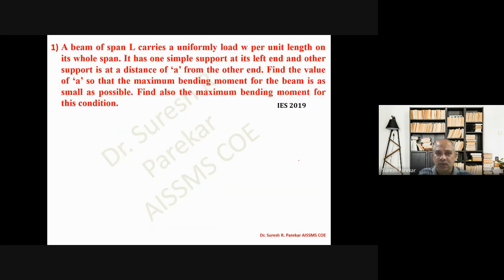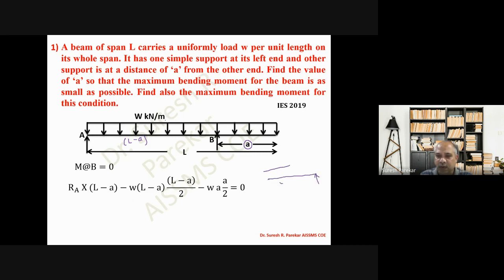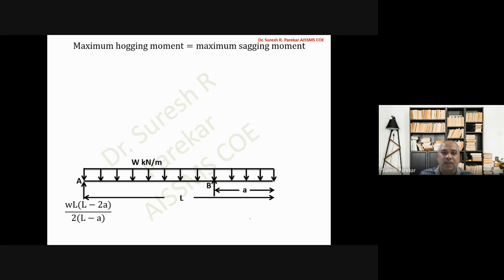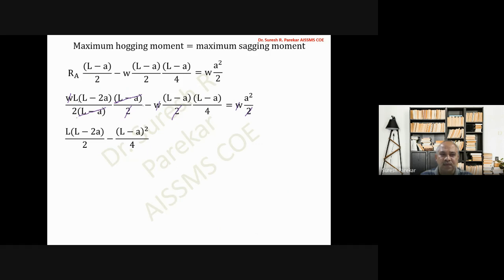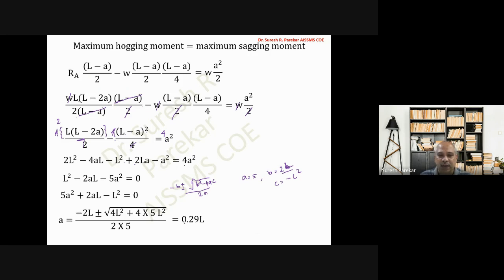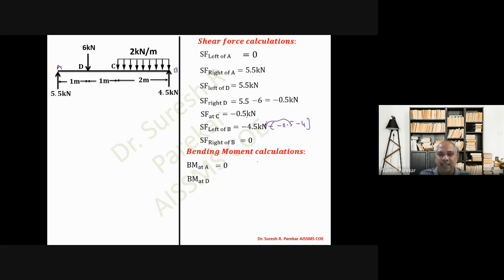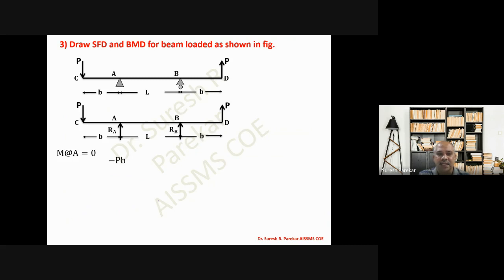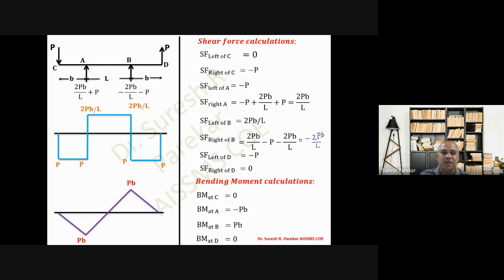SFD & BMD : Exercise 1